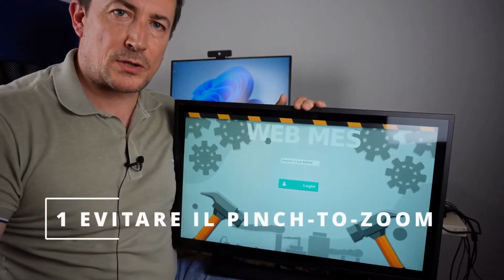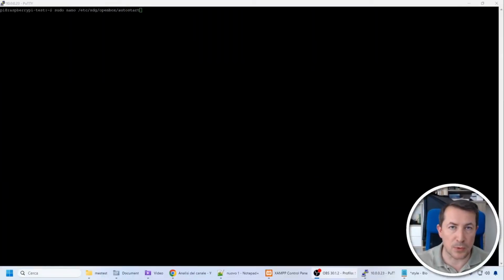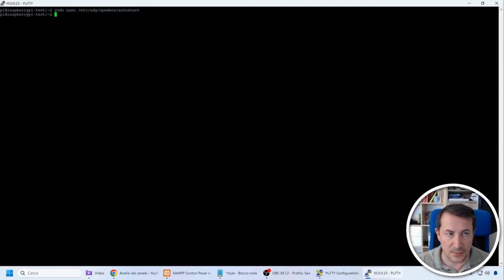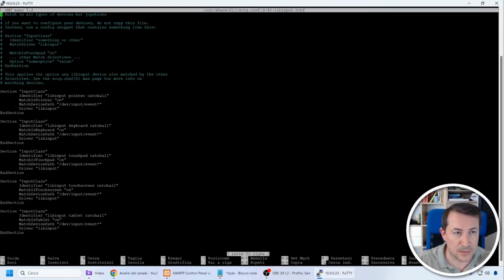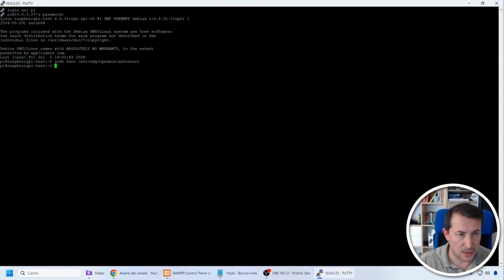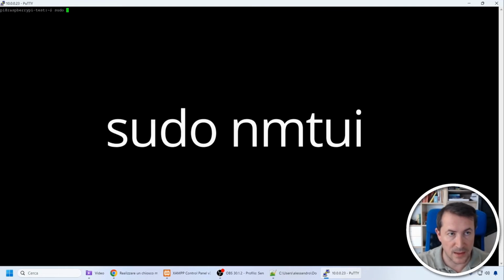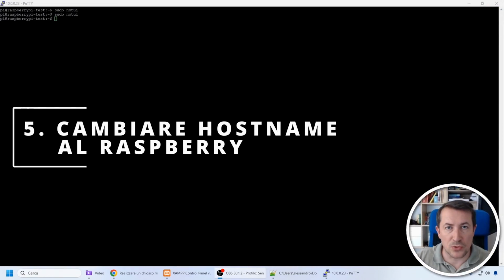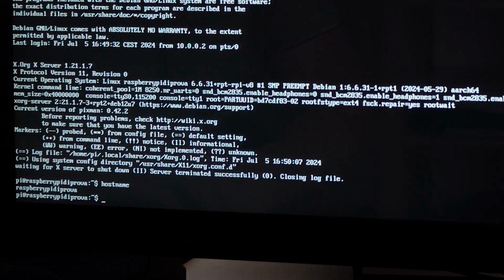Set up a Kiosk with Rapsbeprry pi 4 (2024) - PART 2 - English Version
In this PART 2 I will show you 5 very useful additional configurations to the Web Totem project.
The most spectacular is the one that allows you to create VERTICAL KIOSKS by rotating the screen 90° clockwise or counterclockwise.

Remember to watch the previous video to understand what I'm talking about.

00:00 Presentation
00:34 Avoid PINCH-TO-ZOOM
02:00 Avoid Chromium Back and Forward
04:42 Rotate the screen to create a vertical kiosk
11:50 Set a static IP address
14:09 Work-around after changing hostname